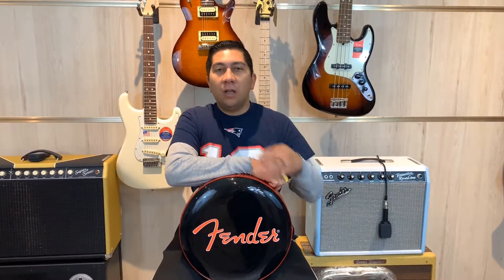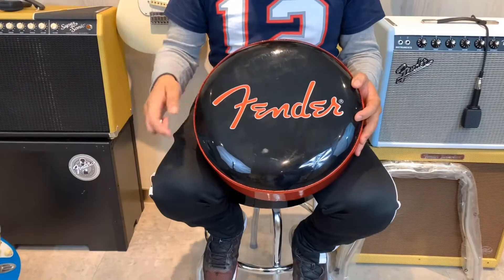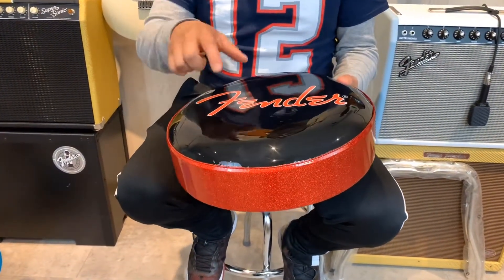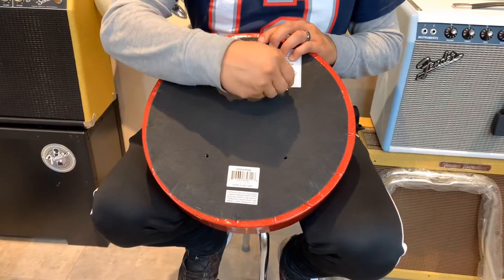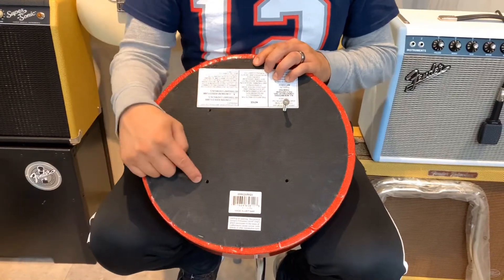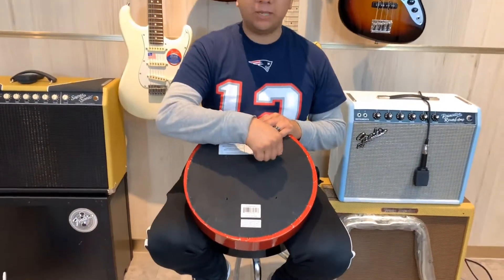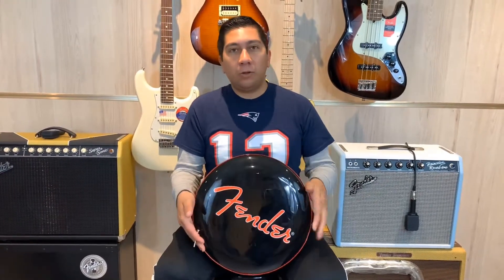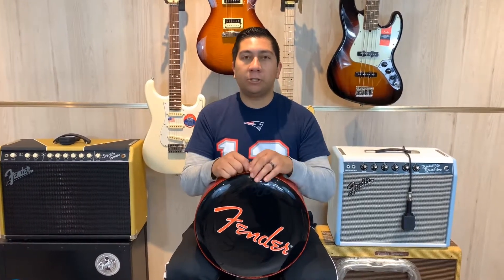Fender Barstool Auction | Pro Audio Land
🚨AUCTION ALERT🚨

Fender Barstool Auction Starts Now!!

Updates will be given daily! Auction ends Thursday, Oct 10th at 5pm PST